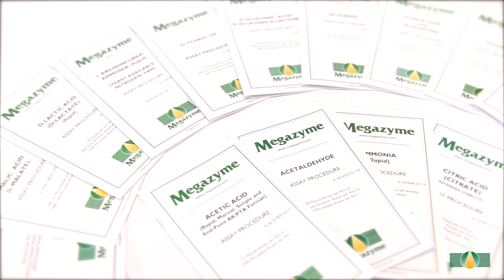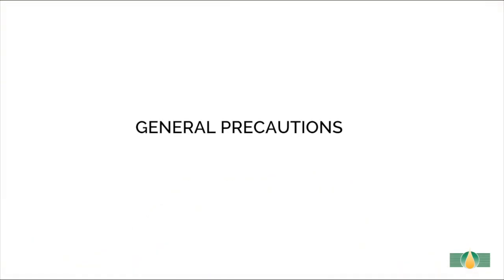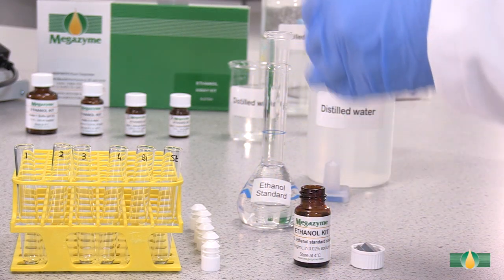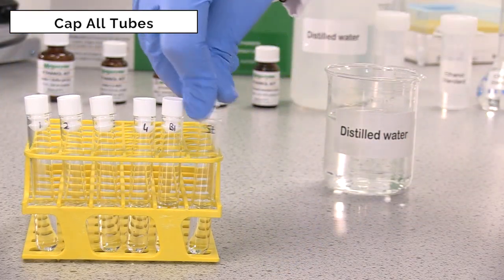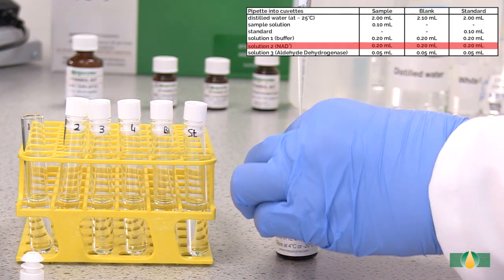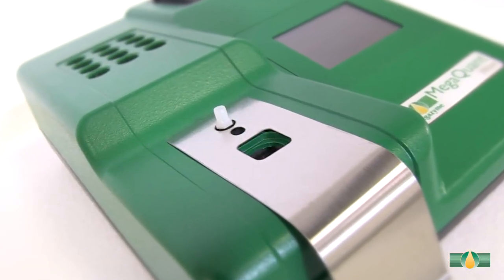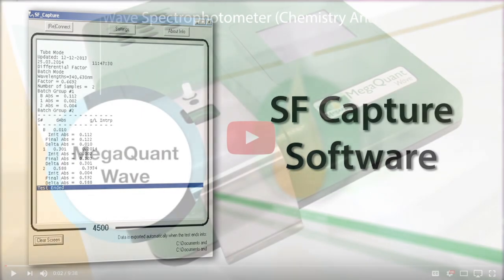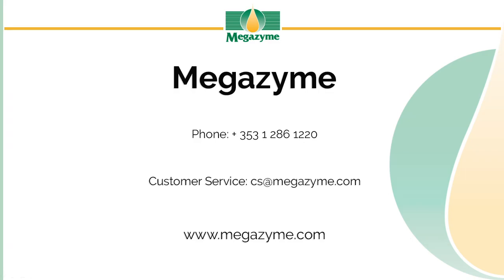Ethanol Video Method with K-ETOH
Megazyme’s Ethanol test kit is a simple, reliable and accurate method for the measurement and analysis of ethanol in beverages and foodstuffs.
This Ethanol Assay Kit, has been accepted on First Action Status as AOAC Method 2019.08.

Chapters for this video can be found below:
00:04 Introduction
01:00 Principle
02:37 Reagent Preparation
04:11 Procedure
09:14 Calculations